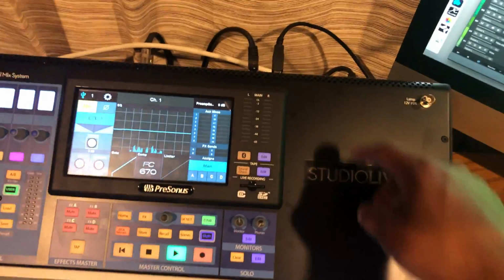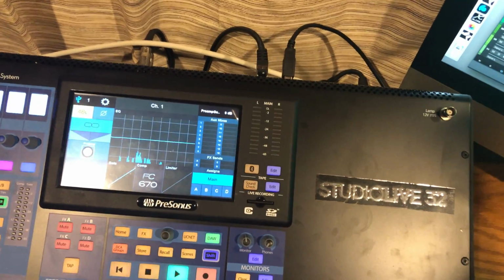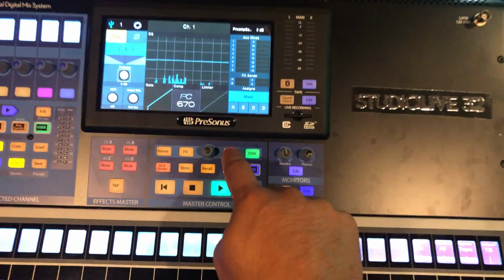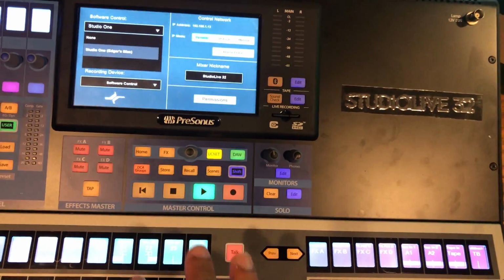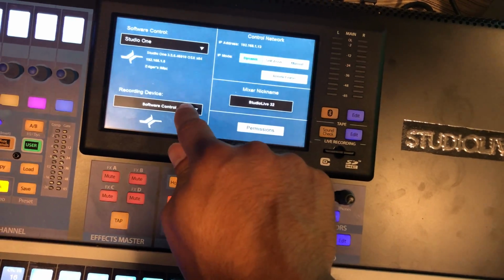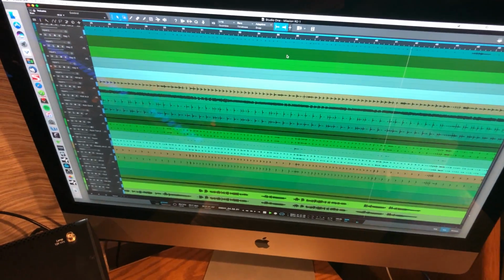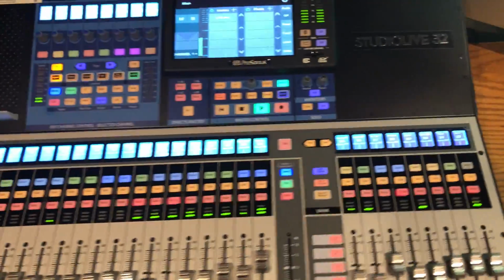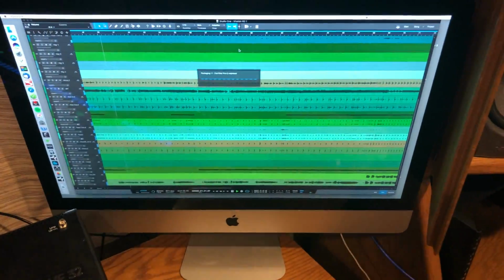Setup Daw Mode For Presonus Studiolive Series 3 Mixer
Setup Daw Mode For Presonus Studiolive Series 3 Mixer. NV-Studios Beaver Oklahoma.